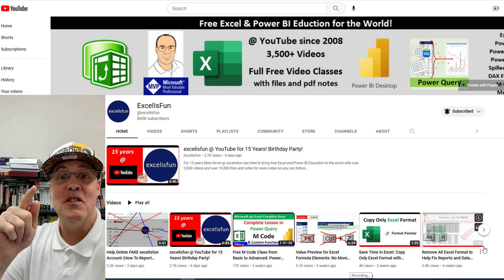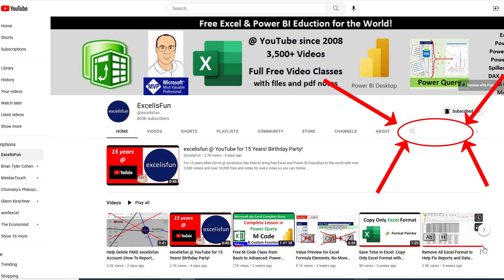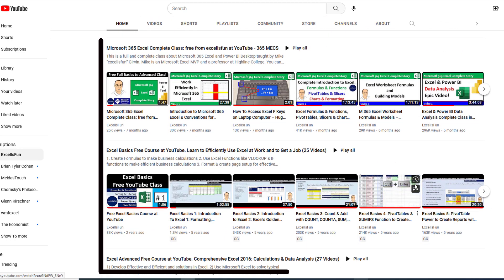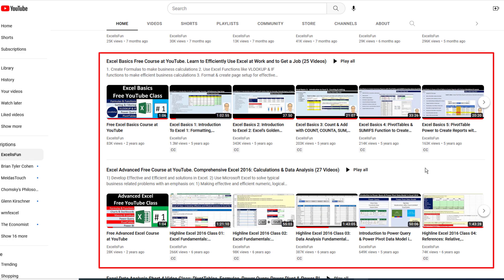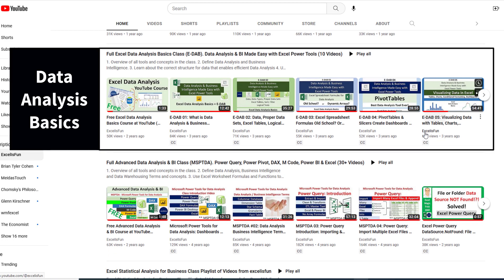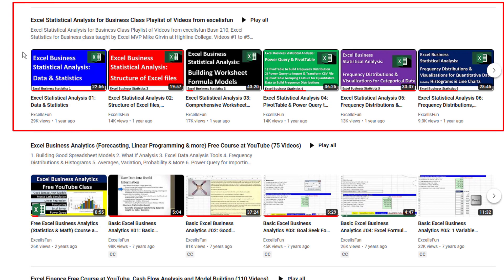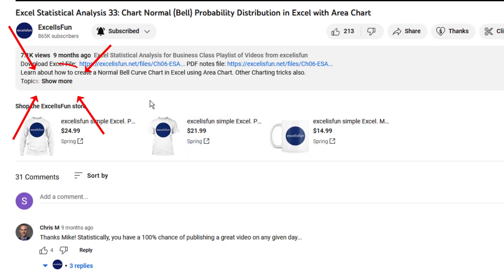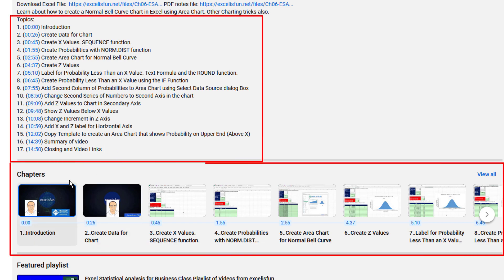Introduction to the excelisfun Channel @ YouTube: Excel & Power BI Videos & Free Classes_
My name is Mike Girvin and I am a professor at Highline College and a Microsoft Excel MVP since 2013. This video introduces you to the excelisfun channel at YouTube, where you can learn anything would want about Excel and Power BI. I offer videos, pdf notes (free books) and full free classes.

I have posted over 3,500 videos and created over 100 playlist of videos since Feb 2008 here at YouTube. , has full free classes in: 1) Microsoft 365 Excel/Power BI, 2) Basic and Advanced Excel, 3) Basics and Advanced Data Analysis, 4) Statistics, 5) Analytics, 6) Accounting and Finance and much more!